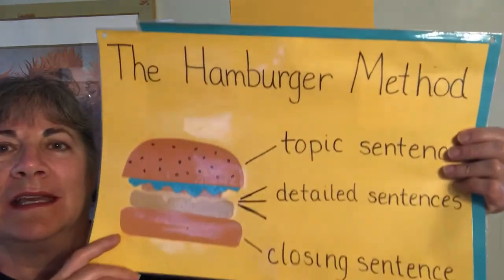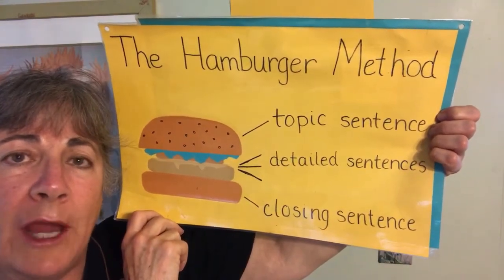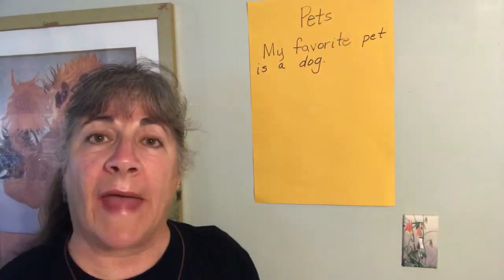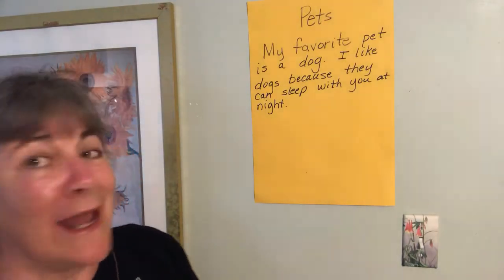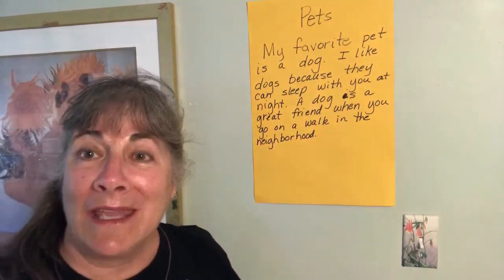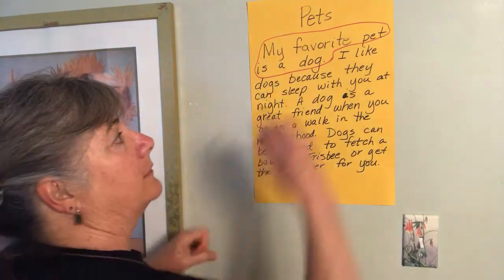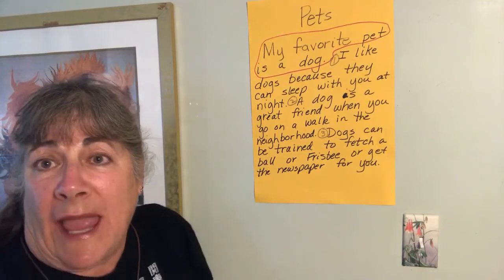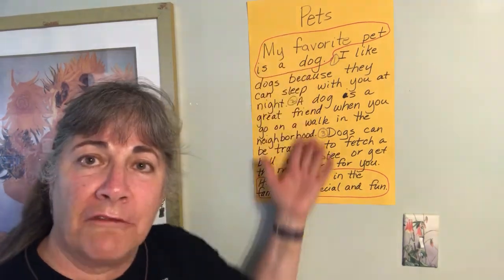6-24-20 Paragraph Writing for 1st-2nd Graders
Do you know about the hamburger method to create the perfect paragraph?  Here is a great video teaching young students how to get started and create great writing skills.